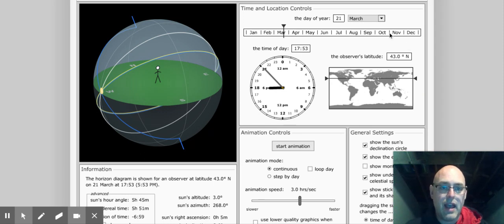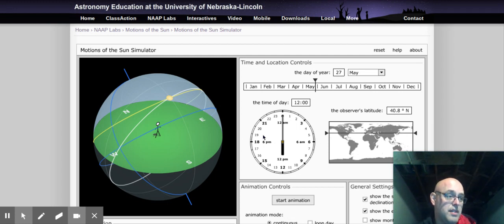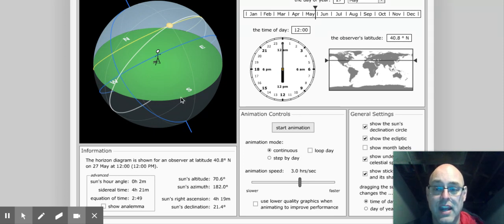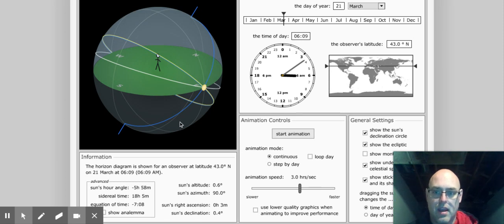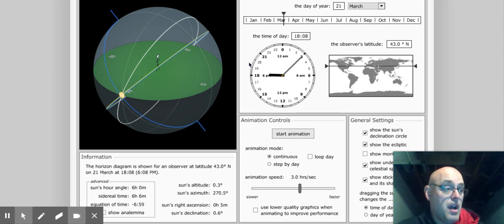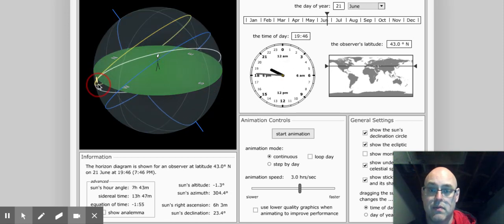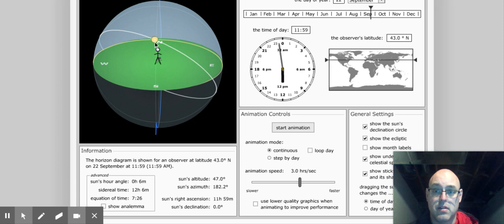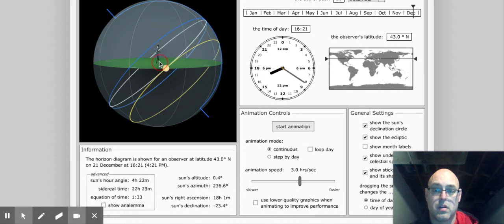Motions of the Sun Simulator - Motions of the Sun - NAAP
Companion video to Sun's Path Lab